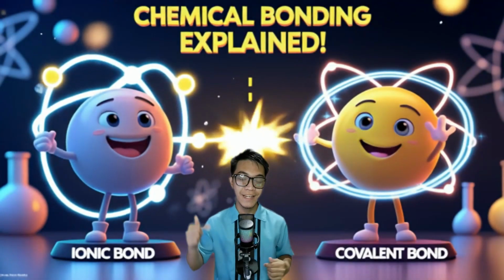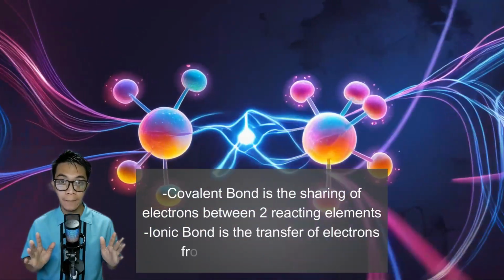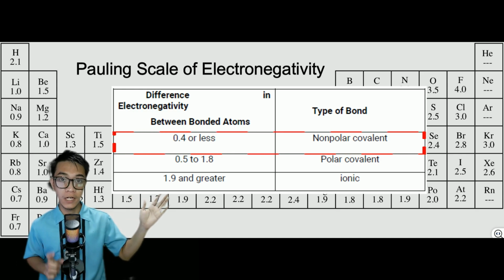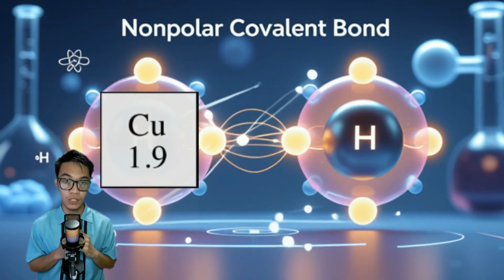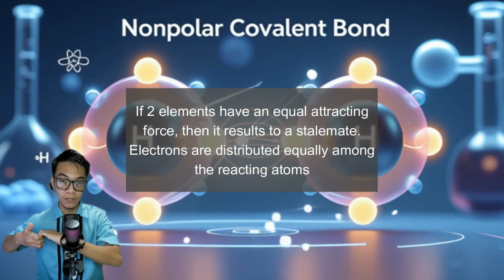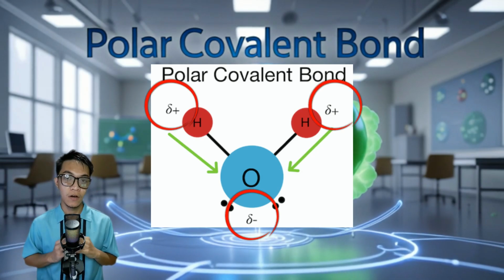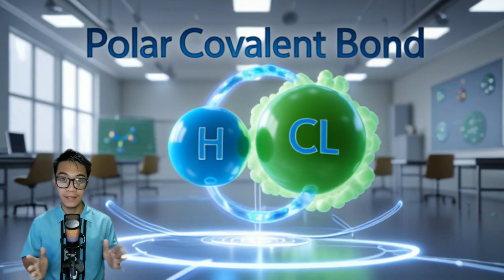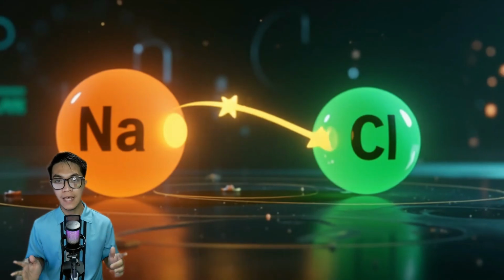Chemical Bonding Made Easy | Covalent & Ionic Compounds Explained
What’s the difference between covalent and ionic compounds? Why do atoms bond the way they do? In this short, engaging science video, we break down chemical bonding into simple terms with clear examples and animations to help you understand the building blocks of matter.

🔍 In this video, you’ll learn:

What chemical bonding is

How covalent and ionic bonds differ

Real-world examples of each type of compound

Why electrons play a major role in forming bonds

🎓 This video is perfect for:
High school chemistry students, college beginners, or anyone who wants a quick and clear explanation of atomic bonding.